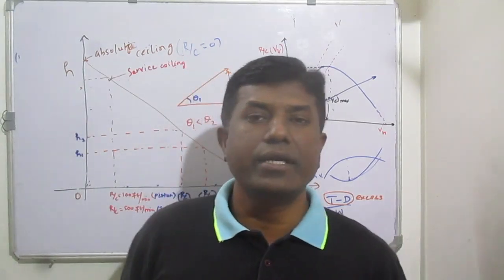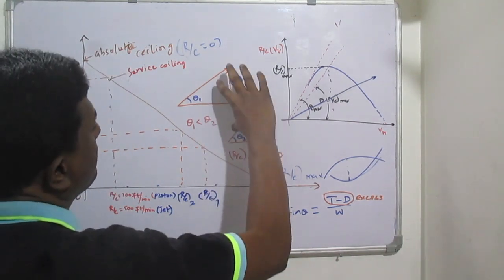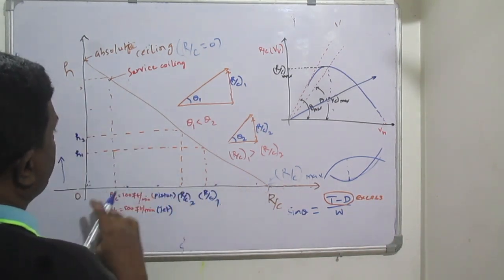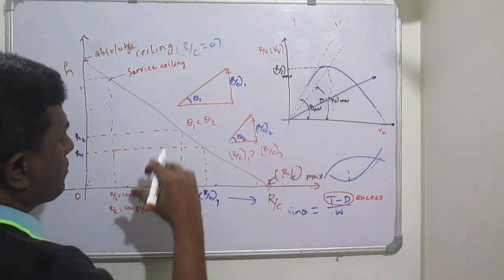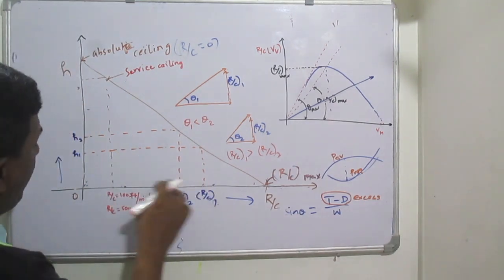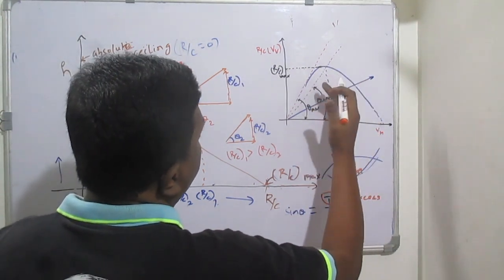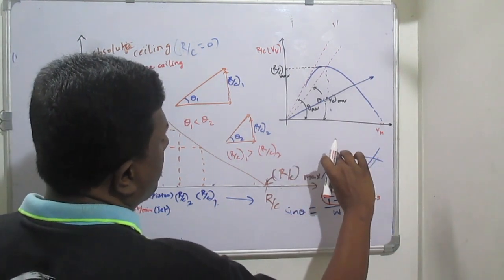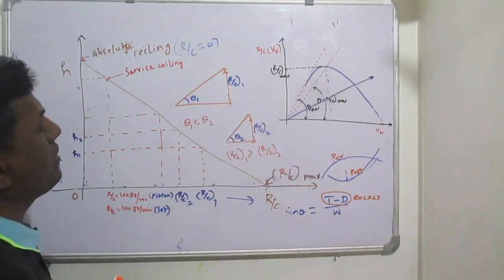Why, when the angle of climb increases, the rate of climb decreases?|| Aircraft Performance